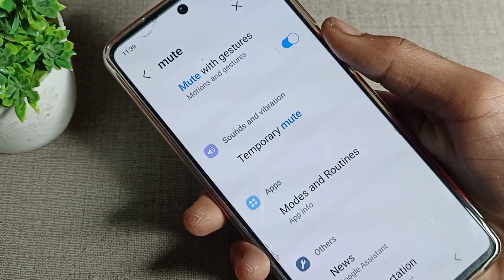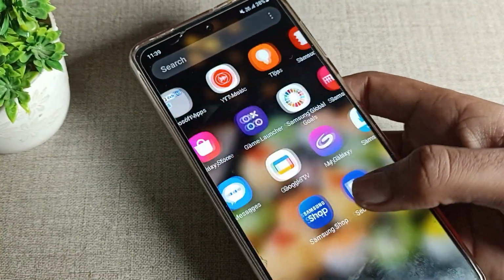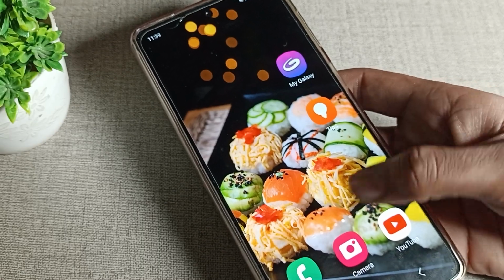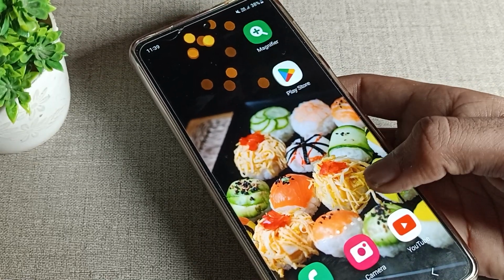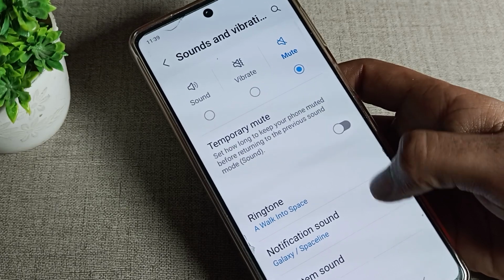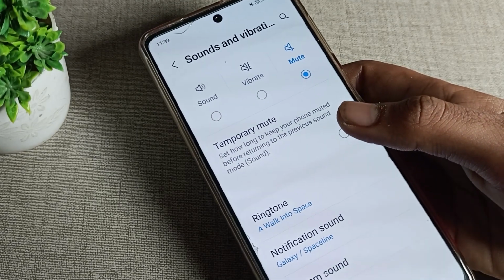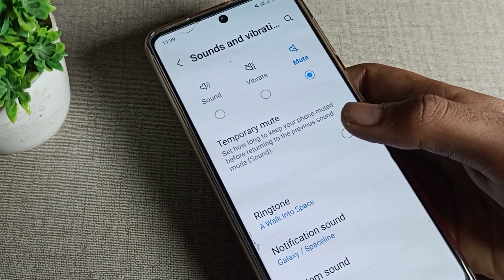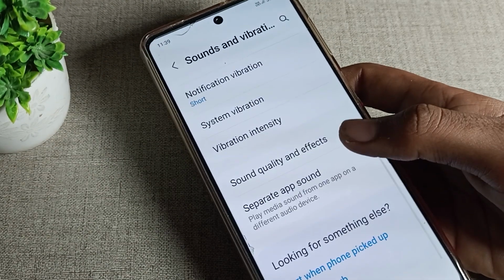Unmute Samsung galaxy A73 5g, how to unmute phone